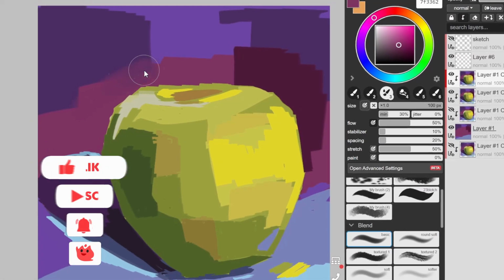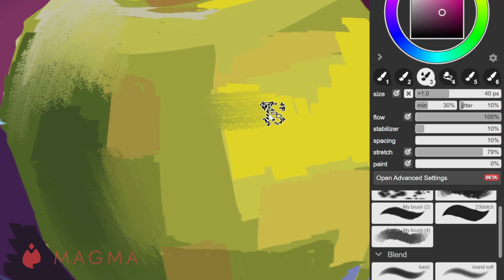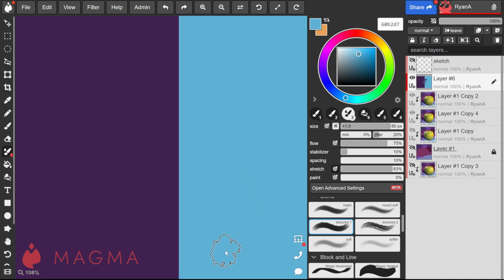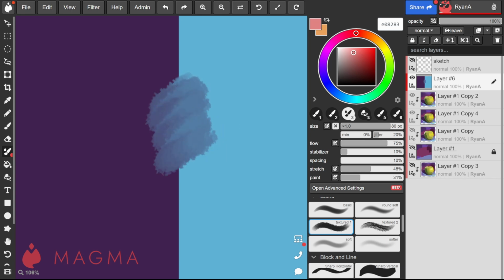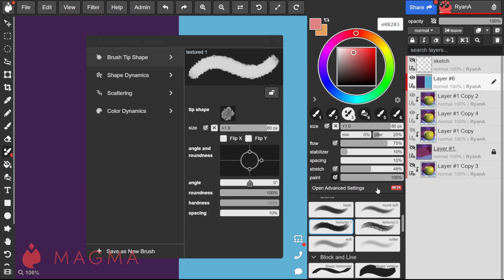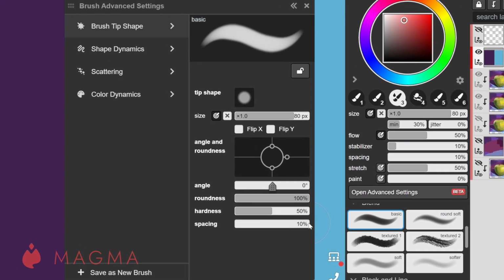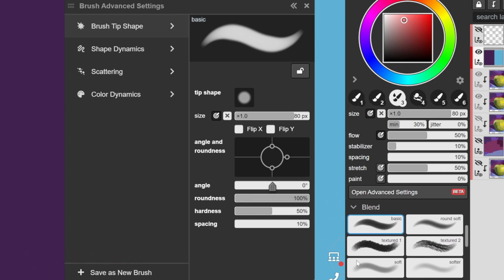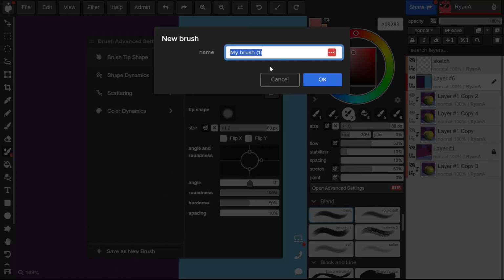Blend Tool | Magma Classroom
IMPORTANT NOTE: The Paint setting is not available to everyone yet. We are doing a phased release of this to better monitor performance. If you don't see this setting in your side panel, don't worry. It will be coming to your soon.

This video covers the basics of using Magma's Blend Tool when drawing online with your friends.